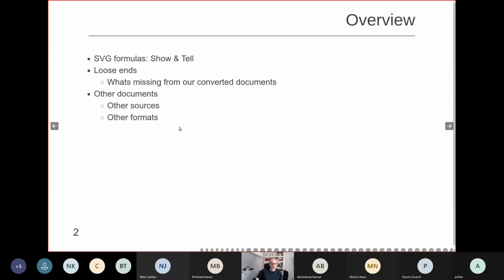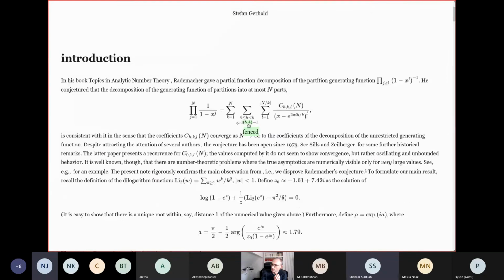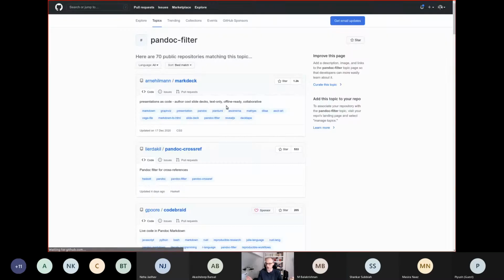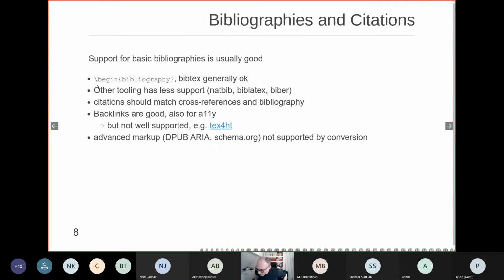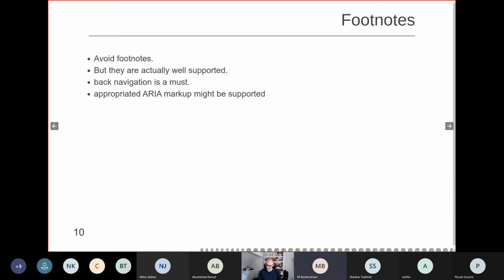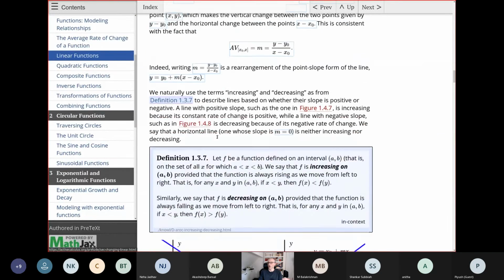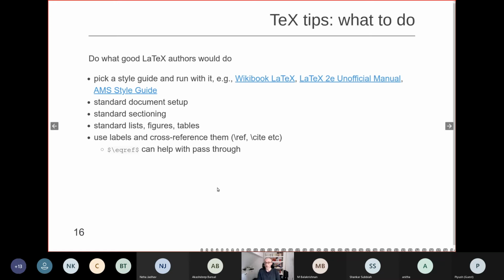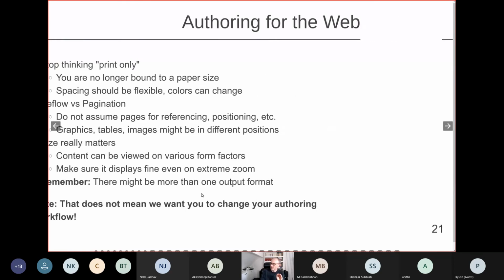Lecture on Document Accessibility at IIT Delhi, Lecture 7, 16 Apr 2021 part 1